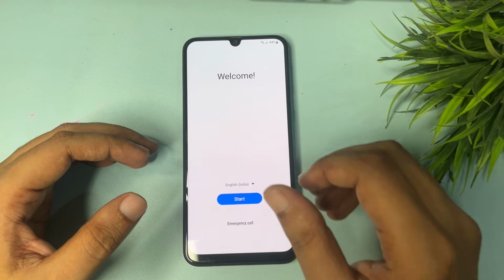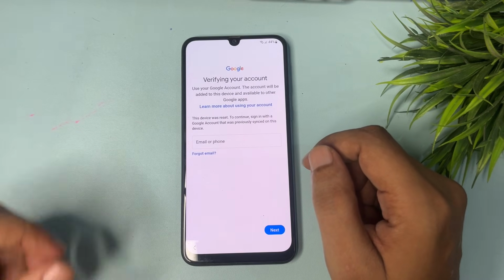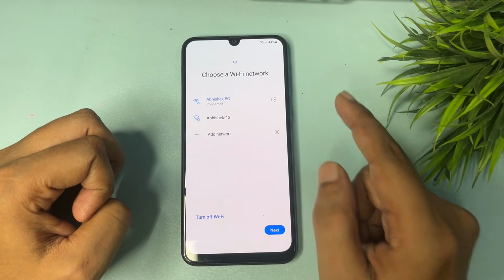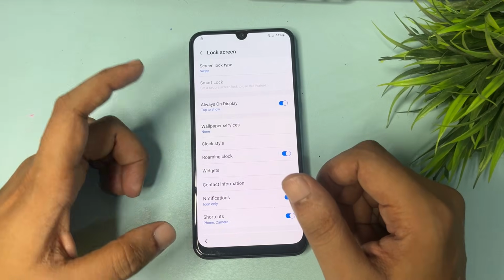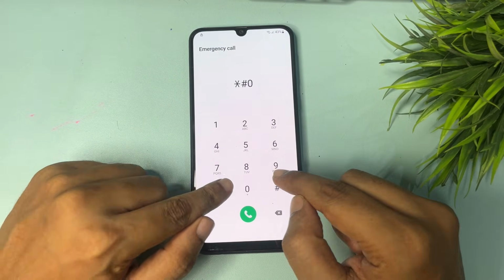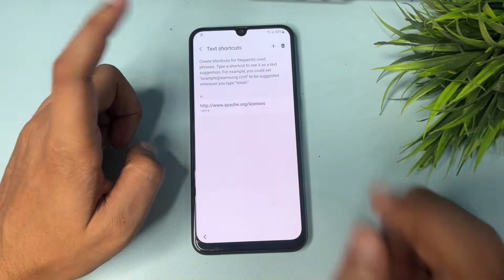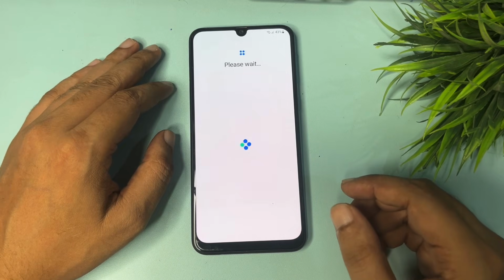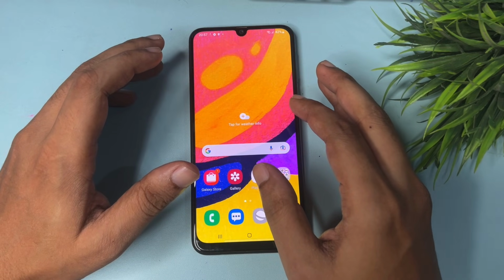🔥New Method All Samsung FRP Bypass Unlock All Android 12-13-14-15 | Gmail Account Remove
🔥 Finally New Method All Samsung FRP Bypass/Unlock 2025 All Android 12-13-14 | Google Account Remove

Are you stuck on the Google Gmail login screen after a factory reset? Don’t worry — in this step-by-step guide, I’ll show you how to skip Gmail login (FRP bypass) on the latest Android 13, Android 14, and Android 15 devices. 💻✅

This method is 100% working in 2025, requires no PC, and works for multiple brands like Google Pixel, LG, Nokia, Alcatel, Verizon, T-Mobiles, Huawei, Sony, and more.

📱 Supported Android Versions & Brands

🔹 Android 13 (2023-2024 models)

Google Pixel 6 / 6a / 6 Pro

LG Wing, LG Velvet

Nokia X20, Nokia G50

Alcatel 3L, Alcatel 1S

Verizon locked Android phones

T-Mobile carrier locked devices

Huawei P40, Huawei Nova series

Sony Xperia 10 III, Xperia 5 III

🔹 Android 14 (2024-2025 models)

Google Pixel 7 / 7a / 7 Pro

Nokia G60, Nokia XR21

Alcatel 1V, Alcatel 5

Verizon mid-range phones

T-Mobile Samsung & carrier locked phones

Huawei Mate 50 series

Sony Xperia 10 IV, Xperia 1 IV

🔹 Android 15 (2025 latest update)

Google Pixel 8 / 8a / 8 Pro

Nokia G400, Nokia X30 5G

Alcatel 1B, Alcatel 3X

Verizon newest Android releases

T-Mobile 2025 locked smartphones

Huawei P60, Huawei Mate X3 foldable

Sony Xperia 1 V, Xperia 5 V

No PC or software needed 💻✖️

Works on multiple brands & carriers

Easy step-by-step guide anyone can follow